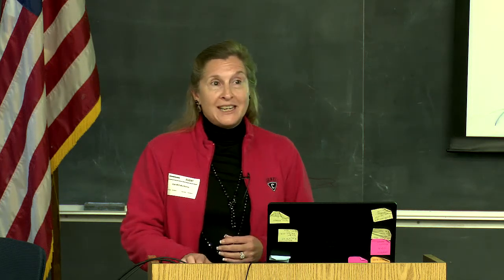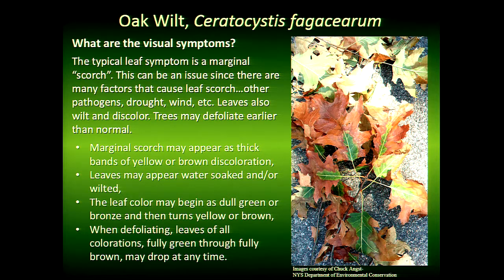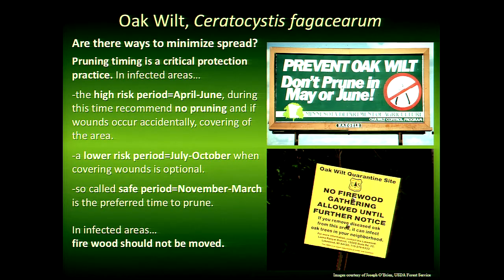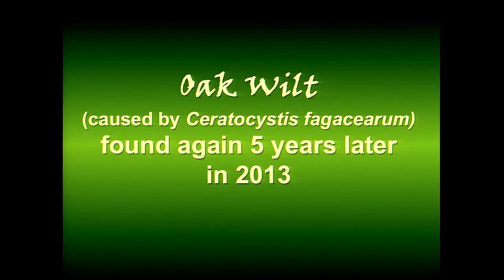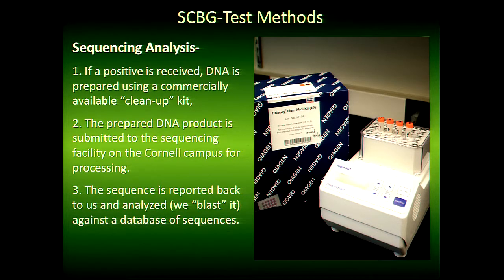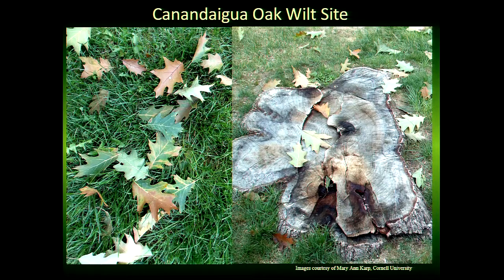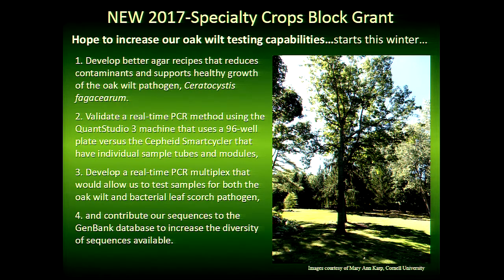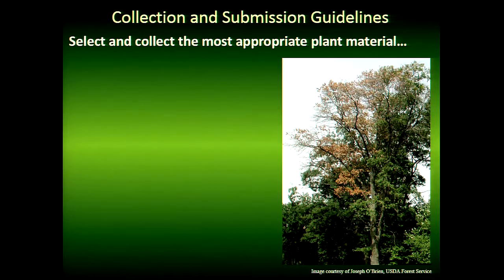Long Island Oak Wilt Symposium Part 2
An Introduction to Oak Wilt and How it is Diagnosed

Karen Snover-Clift, Director of the Plant Disease Diagnostic Clinic, Section of Plant Pathology and Plant-Microbe Biology, College of Agriculture and Life Sciences, Cornell University, Ithaca, NY

This program was developed by a collaborative effort from Cornell University, NYS Department of Environmental Conservation, Cornell Cooperative Extension of Suffolk County, and the Central Pine Barrens Joint Planning and Policy Commission.

Many thanks to Brookhaven National Laboratory for hosting this timely and important educational program.